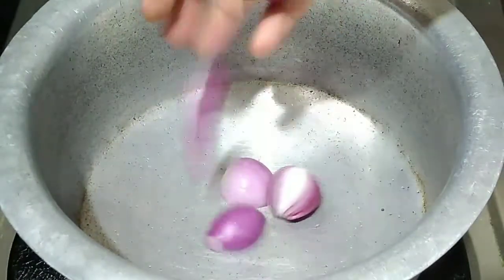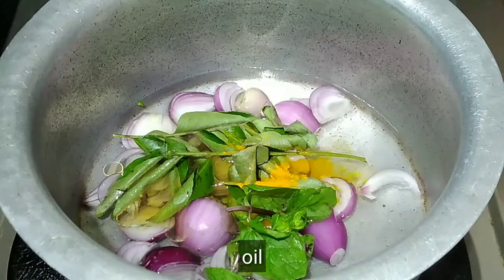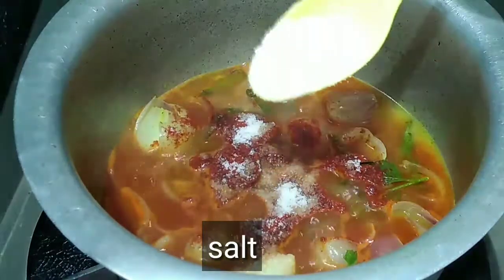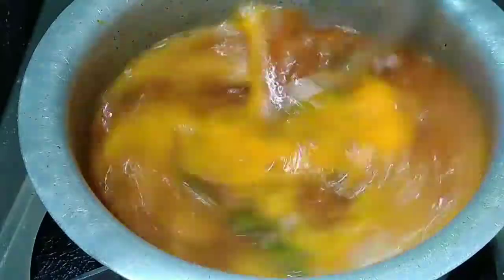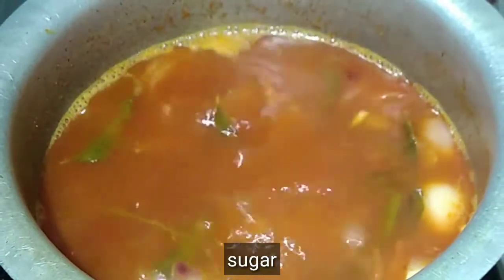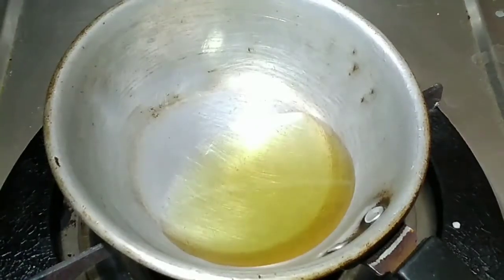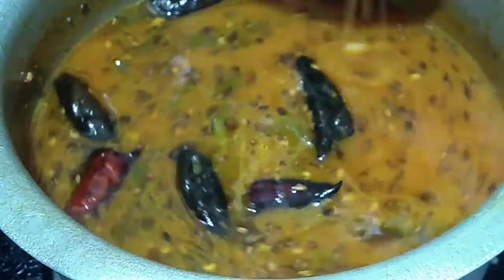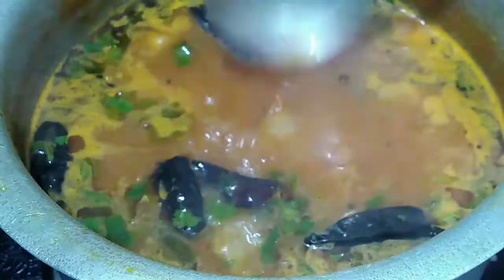tasty and easy to make onion sambar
hi friends,
try this recipe and enjoy eating it